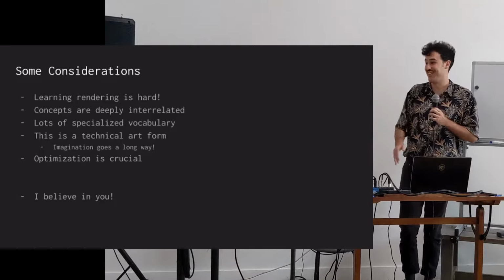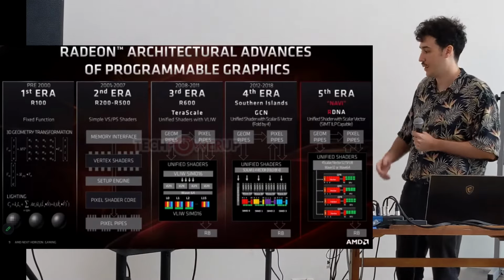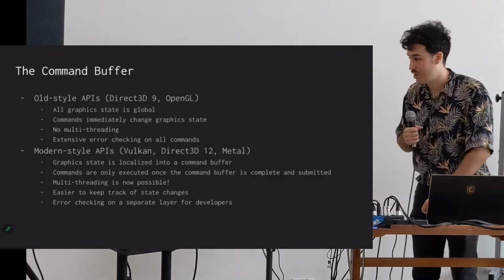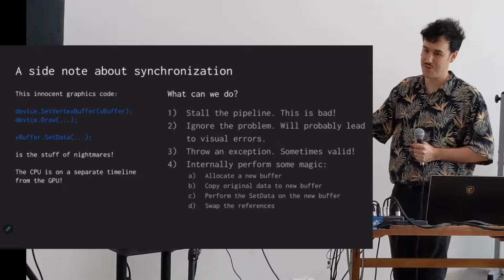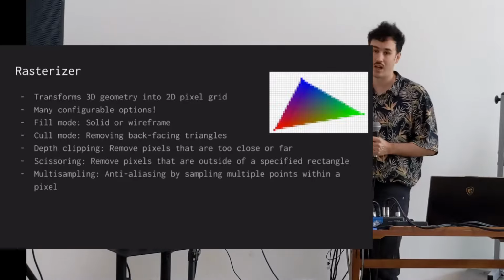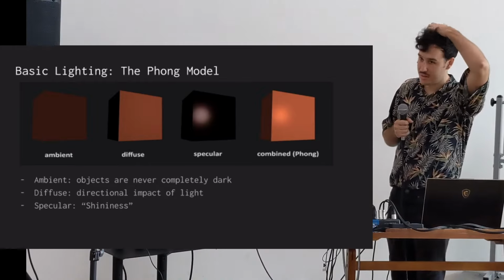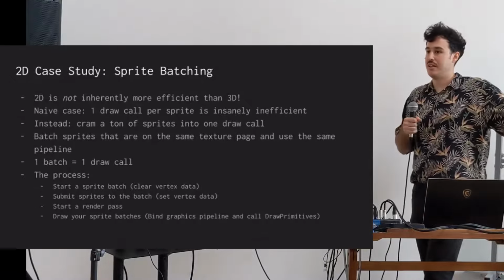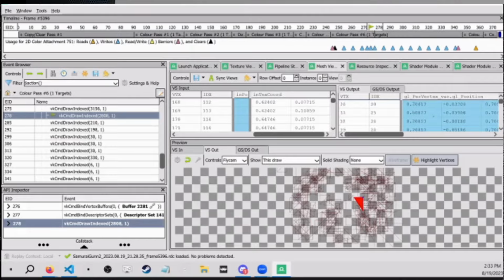Intro to Real-Time Rendering | Evan Hemsley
Intro to Real-Time Rendering
Evan Hemsley | August 19, 2023 | Glitch City

0:00 - intro
12:01 - graphics processing unit
27:15 - execution timelines
35:38 - buffers
42:04 - textures
50:59 - samplers
53:55 - shaders
56:30 - render passes
58:47 - depth buffer
1:01:52 - stencil buffer
1:03:24 - graphics pipeline
1:04:51 - vertex input
1:06:03 - vertex shader
1:07:15 - rasterizer
1:09:22 - pixel shader
1:10:10 - renderbuffer write
1:12:20 - basic rendering structure
1:16:50 - transformations
1:18:35 - coordinate systems
1:22:14 - projections
1:23:20 - terminology review
1:24:18 - lighting
1:30:40 - deferred shading
1:33:17 - shadow mapping
1:34:59 - cube mapping
1:36:04 - reflection mapping
1:36:57 - normal mapping
1:37:54 - physically-based rendering
1:41:11 - sprite batching
1:43:35 - palette swapping
1:46:55 - post-process effects
1:49:13 - general performance guidelines
1:50:52 - acknowledgments and resources
1:52:00 - renderdoc